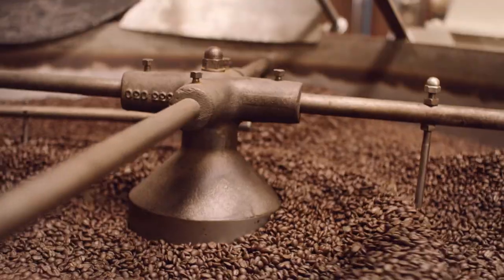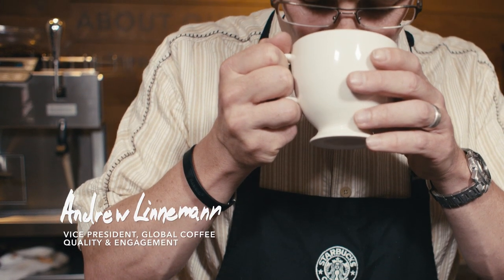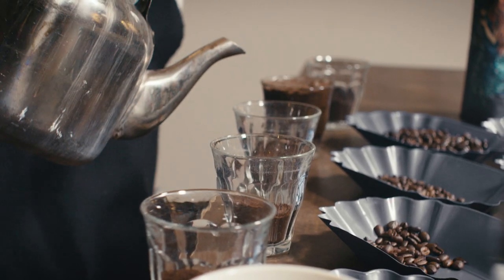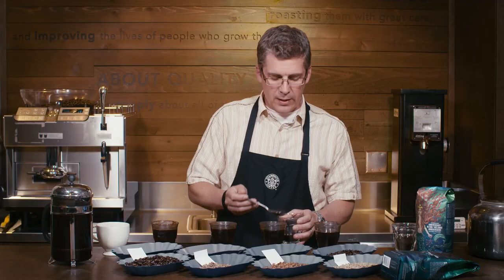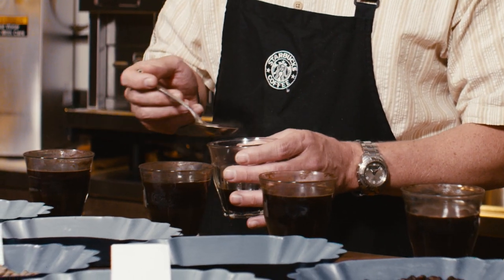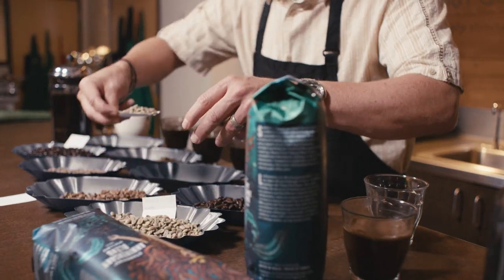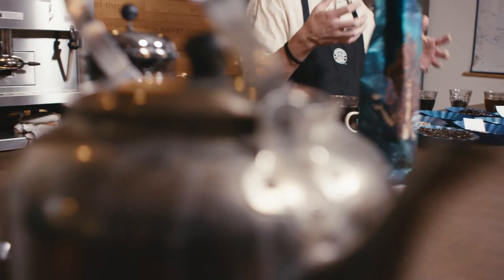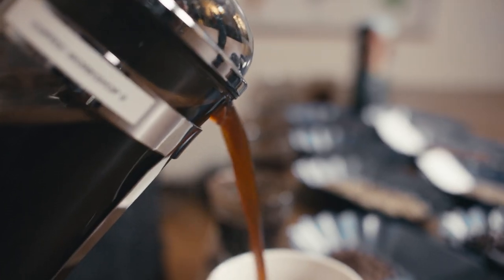ABC: Art of Blending Coffee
An inside look into the Starbucks® cupping room where blending world-class coffees together opens the door to create flavors and experiences unlike anything else. Andrew Linnemann, Starbucks’ vice president of Global Coffee Quality and Engagement, explains the art and science behind achieving these unique flavors.